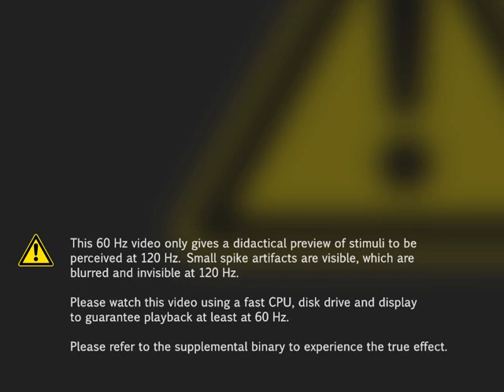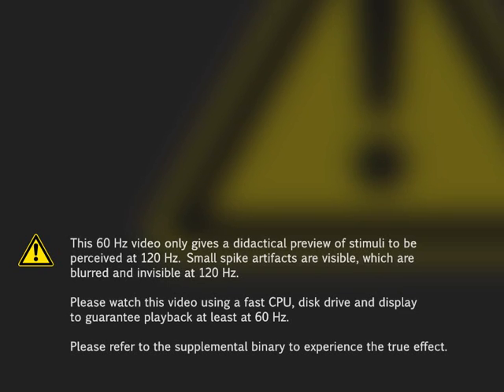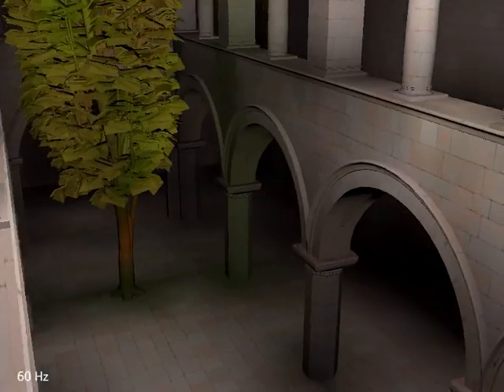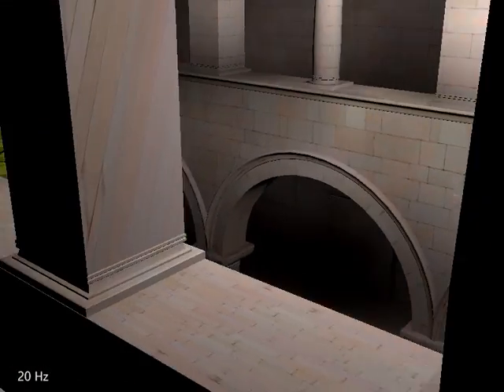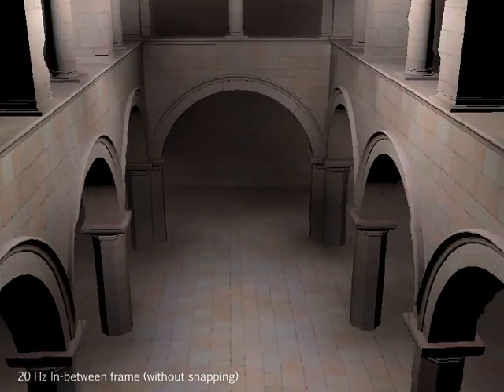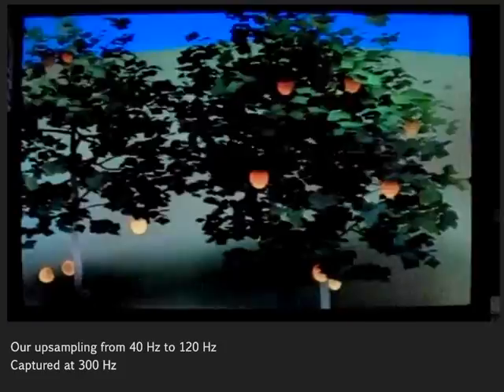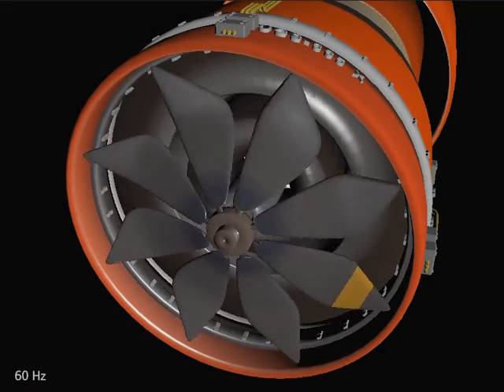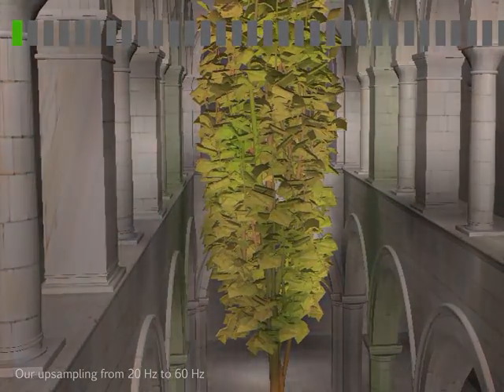Perceptually-motivated Real-time Temporal Upsampling of 3D Content for High-refresh-rate Displays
High-refresh-rate displays (e. g., 120 Hz) have recently become available on the consumer market and quickly gain on popularity. One of their aims is to reduce the perceived blur created by moving objects that are tracked by the human eye. However, an improvement is only achieved if the video stream is produced at the same high refresh rate (i. e. 120 Hz). Some devices, such as LCD TVs, solve this problem by converting low-refresh-rate content (i. e. 50 Hz PAL) into a higher temporal resolution (i. e. 200 Hz) based on two-dimensional optical flow. In our approach, we will show how rendered three-dimensional images produced by recent graphics hardware can be up-sampled more efficiently resulting in higher quality at the same time. Our algorithm relies on several perceptual findings and preserves the naturalness of the original sequence. A psychophysical study validates our approach and illustrates that temporally up-sampled video streams are preferred over the standard low-rate input by the majority of users. We show that our solution improves task performance on high-refresh-rate displays.